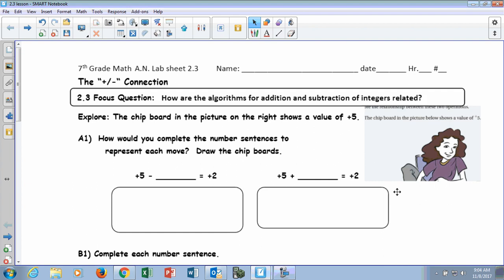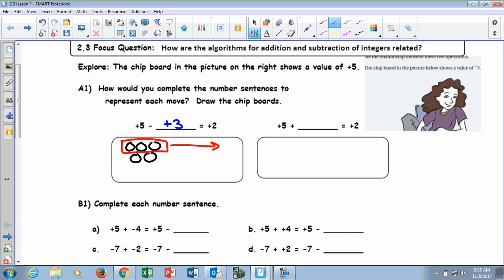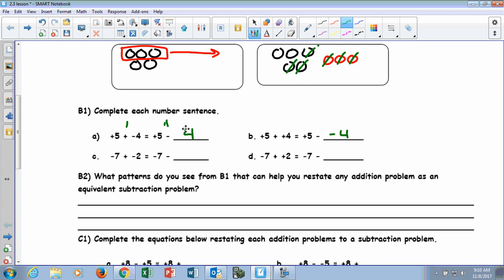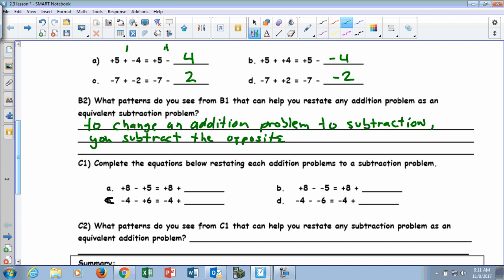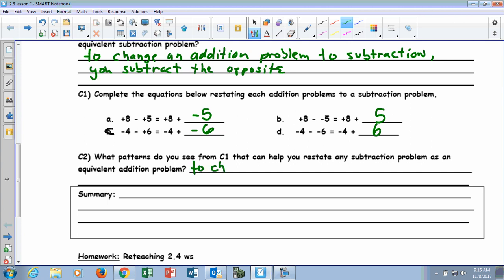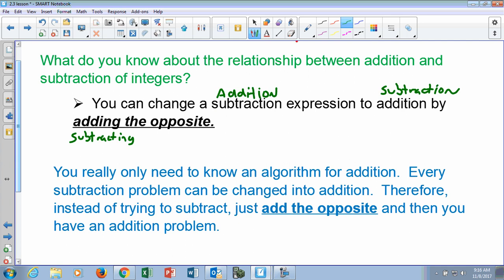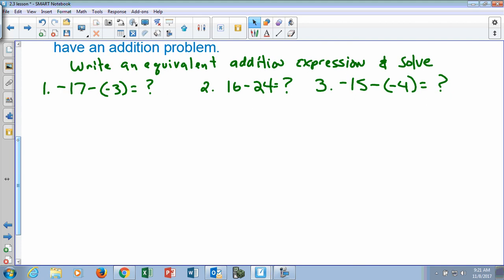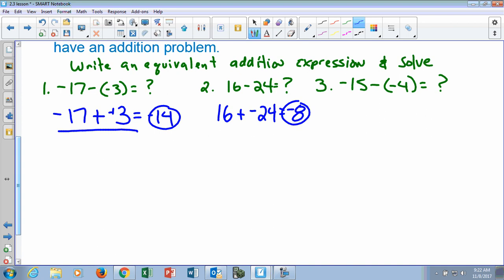AN Investigation 2.3